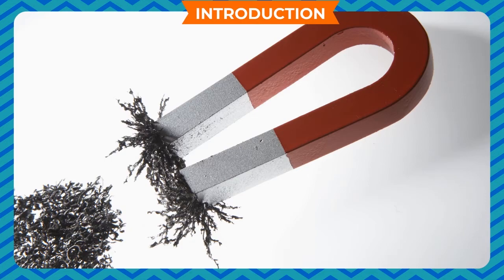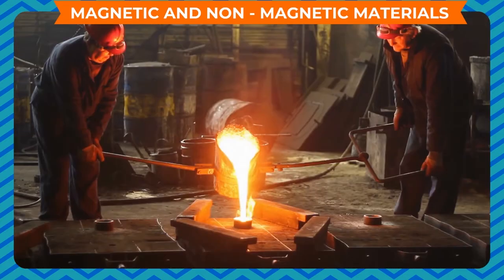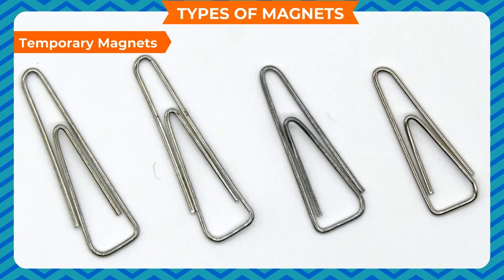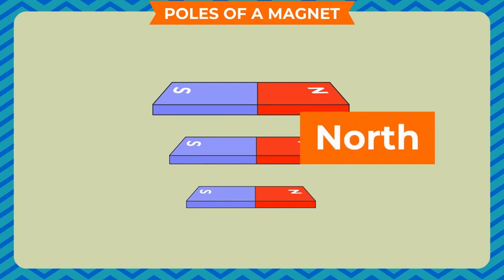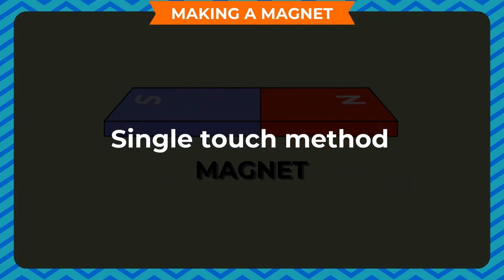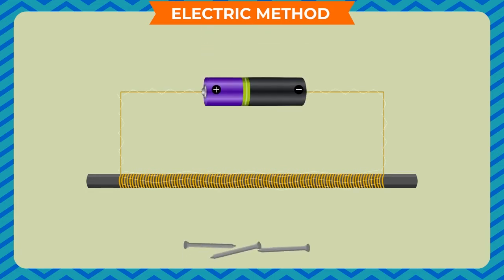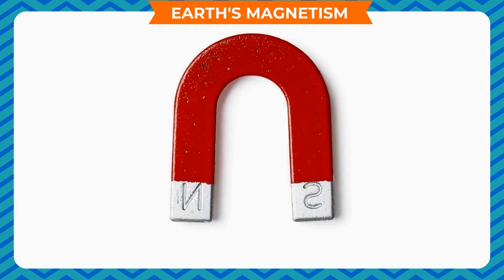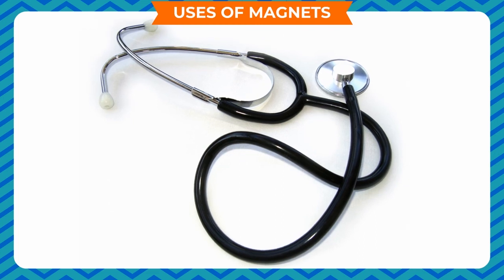MAGNET CLASS-6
TOPIC  :  ( MAGNET   )
CLASS : 6